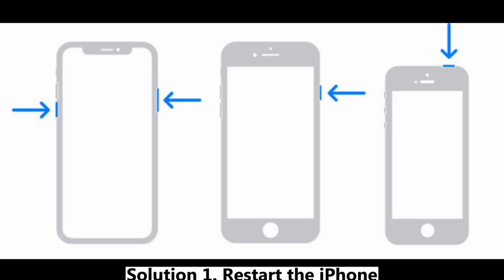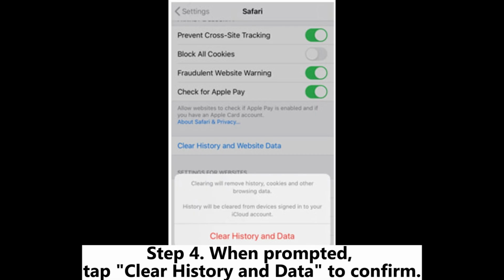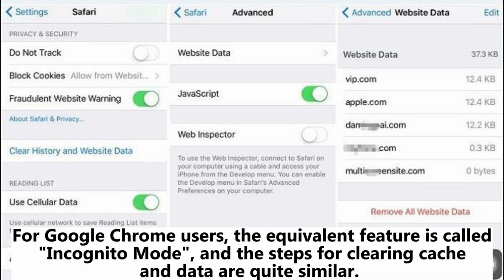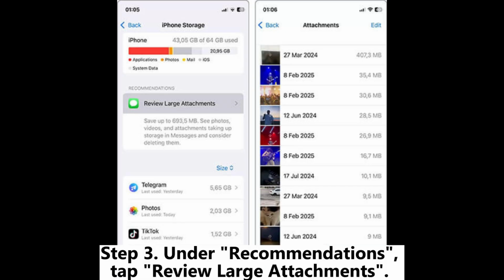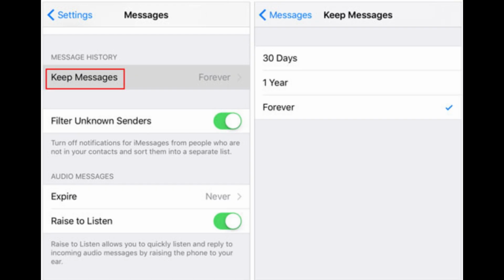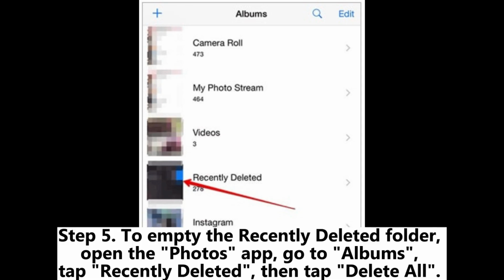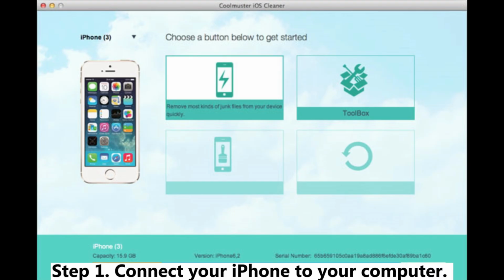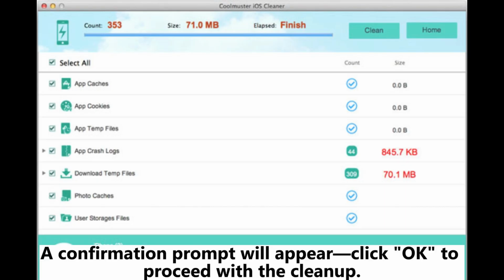How to Clean Junk Files on iPhone? [Step-by-Step Guide]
To keep your iPhone running faster, we suggest you clean all junk files from your iPhone. Just learn how to clean junk files on iPhone by checking this guide.

00:00 Start
00:13 Solution 1. Restart the iPhone
00:34 Solution 2. Clear Safari Cache
01:39 Solution 3. Clear Downloads Folder
02:02 Solution 4. Delete Large Message Attachments
02:56 Solution 5. Clean up Duplicate or Unnecessary Photos
03:41 Solution 6. Offload or Delete Unused Apps
04:01 Solution 7. One-Stop Solution to Clean All Junk Files on iPhone